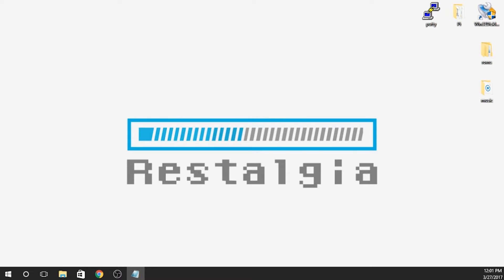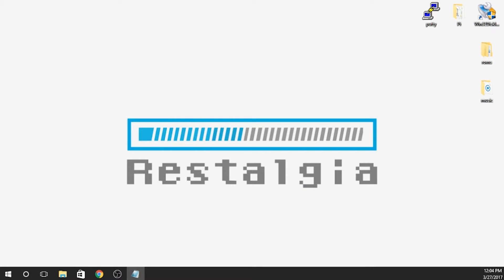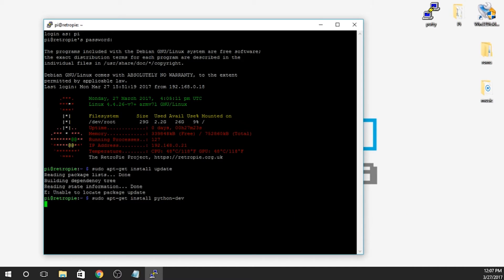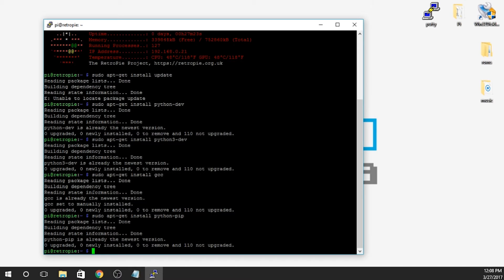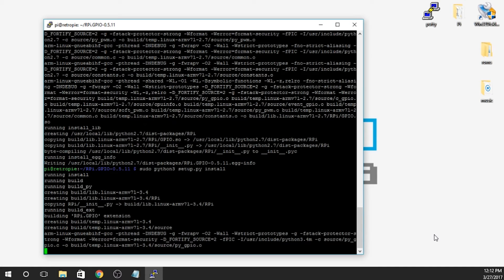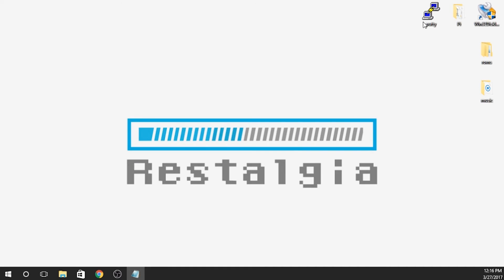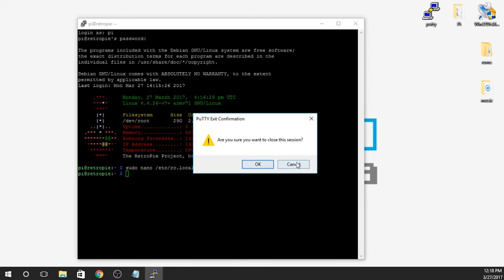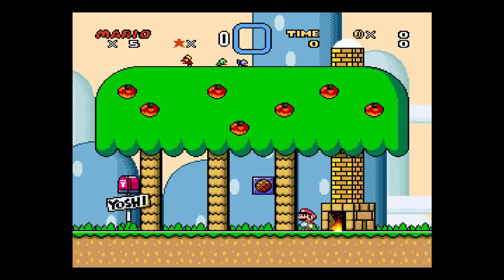Installing a Power Button for RetroPie - PiStation Video Series # 5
In this video, we are installing and setting up a script for a power button on our PiStation. Big shout out to ETA Prime, as he is where I learned how to do this.

INSTRUCTIONS:

Open up PuTTY and log in

Type the following commands and allow time to install

sudo apt-get install update

sudo apt-get install python-dev

sudo apt-get install python3-dev

sudo apt-get install gcc

sudo tar -zxvf RPi.GPIO-0.5.11.tar.gz

cd RPi.GPIO-0.5.11

mkdir /home/pi/scripts

sudo nano /home/pi/scripts/shutdown.py

This is the content of the script: Copy and paste it in the blank area

#!/usr/bin/python
import RPi.GPIO as GPIO
import time
import subprocess

# we will use the pin numbering to match the pins on the Pi, instead of the
# GPIO pin outs (makes it easier to keep track of things)

GPIO.setmode(GPIO.BOARD)

# use the same pin that is used for the reset button (one button to rule them all!)
GPIO.setup(5, GPIO.IN, pull_up_down = GPIO.PUD_UP)

oldButtonState1 = True

while True:
grab the current button state
    buttonState1 = GPIO.input(5)

    # check to see if button has been pushed
    if buttonState1 != oldButtonState1 and buttonState1 == False:
      subprocess.call("shutdown -h now", shell=True,
        stdout=subprocess.PIPE, stderr=subprocess.PIPE)
      oldButtonState1 = buttonState1

    time.sleep(.1)

Press CRTL X  Then Y

sudo reboot

Now you will need to re-log back into PuTTY. Enter the following command:

Add the following info to just below where we put the line of code regarding the background music:

   sudo python /home/pi/scripts/shutdown.py &

That is all. I would probably do another reboot, but you should now have a working power button. Good luck!